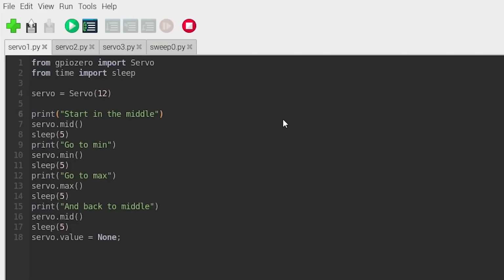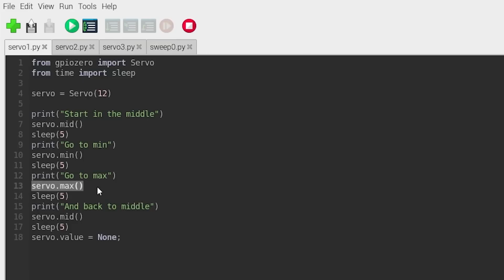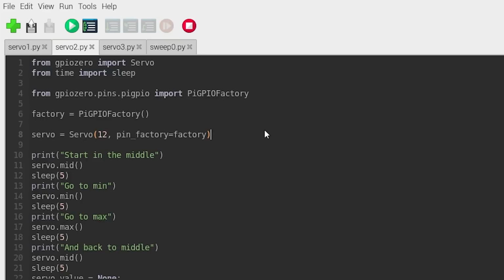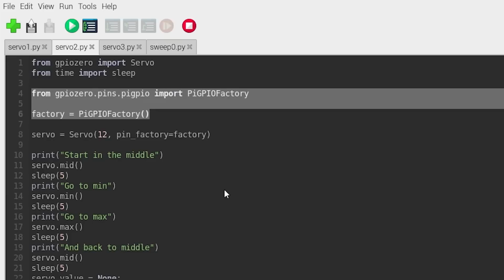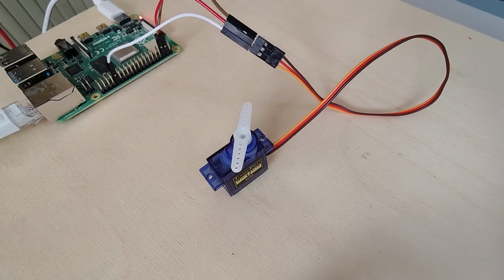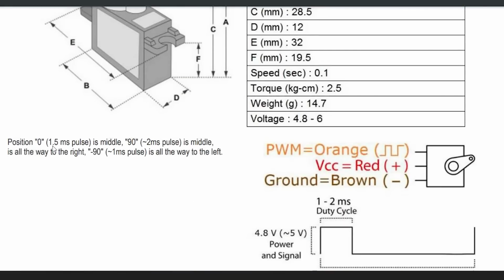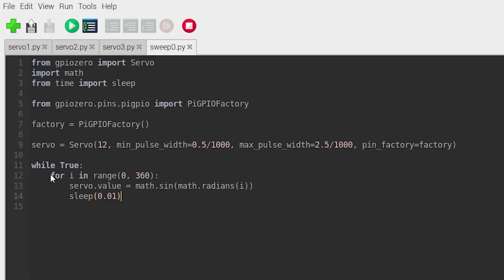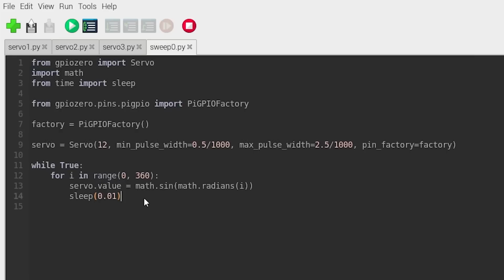Raspberry Pi Servo Motor Control - No Jitter!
How to control a servo motor from a Raspberry Pi without any jitter! Using Python you can control an SG90 servo motor from a Raspberry Pi with precision and no jitter. I use a Raspberry Pi 4 in this video, but it will work equally well with a Raspberry Pi 3 or a Raspberry Pi Zero.

Breadboard Jumper Wires